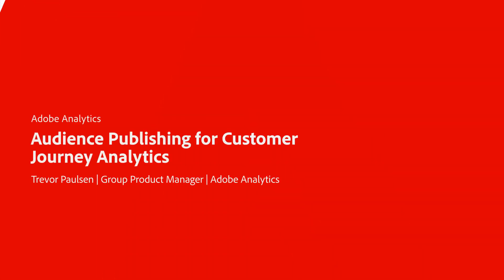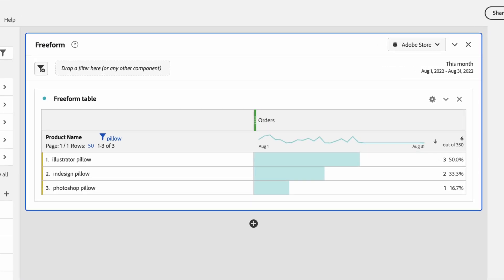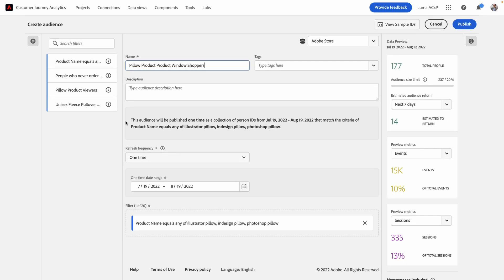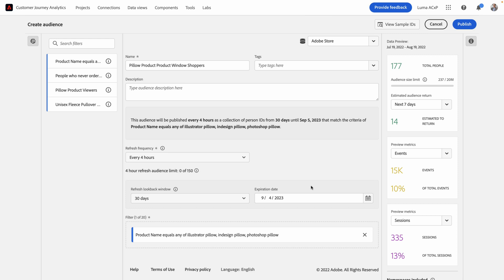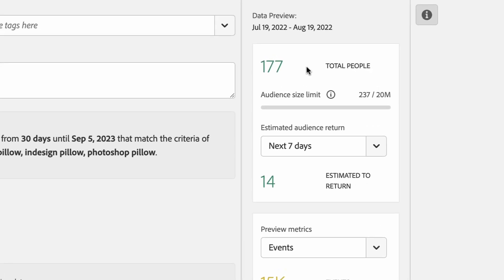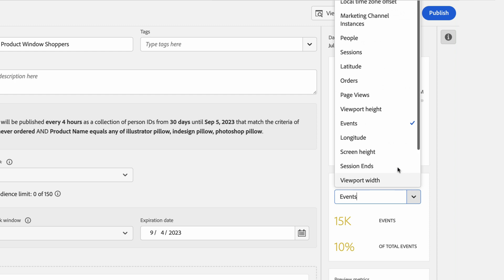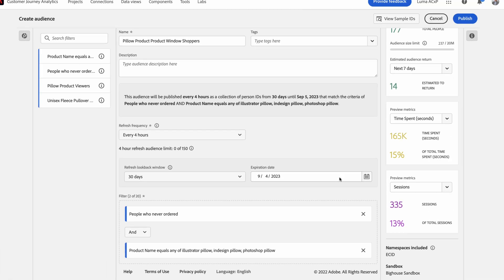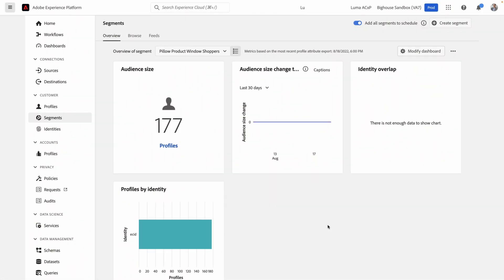Audience Publishing for Customer Journey Analytics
Customer Journey Analytics allows you to publish audiences you discover from your analysis to the Adobe Experience Platform Real-Time Customer Profile for segment activation using Adobe Real-Time Customer Data Platform, or for more personalized journey orchestration using Adobe Journey Optimizer.